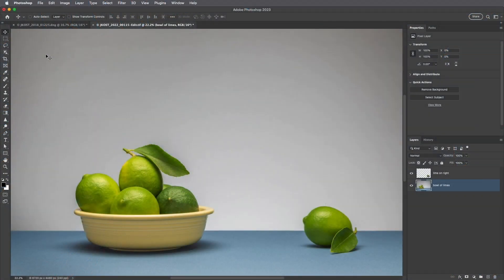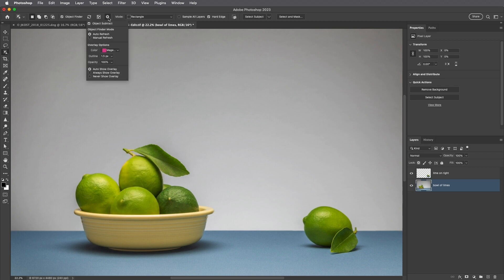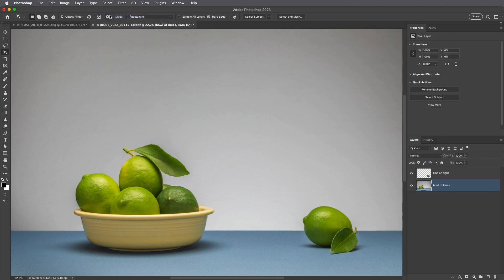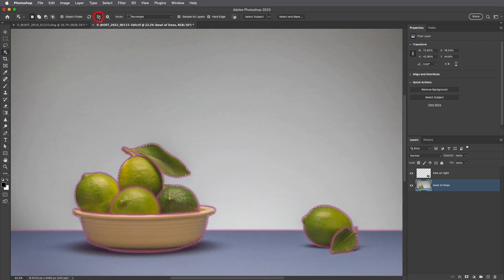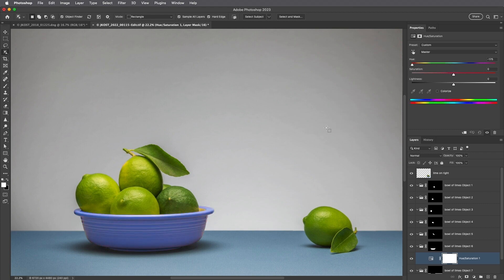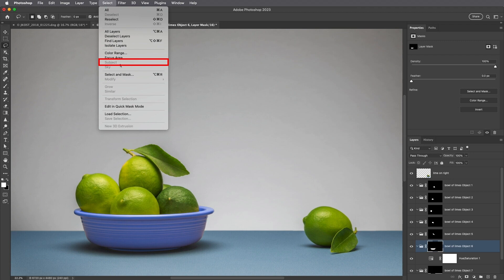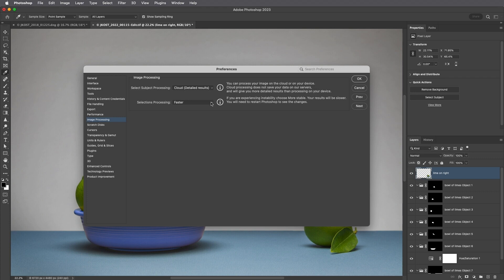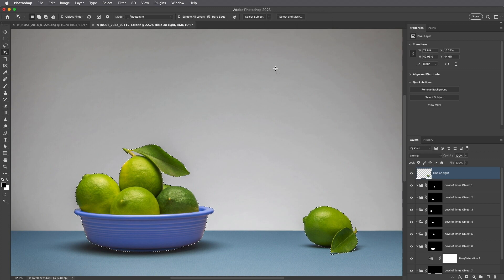Use the Object Selection Tool to Quickly Edit Images | Photoshop Icebreakers | Adobe Photoshop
In this episode, you will learn how to use Photoshop's Object Selection tool to quickly select objects and regions within a photo.

Watch as Julieanne Kost shares tips and shortcuts for customizing overlay options, choosing selection modes, using the Mask All Objects command, and more.